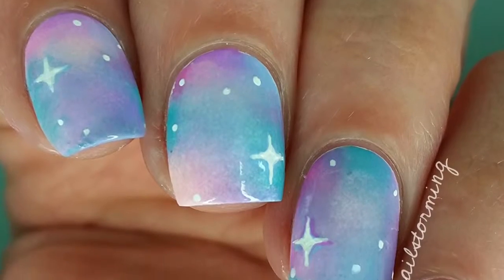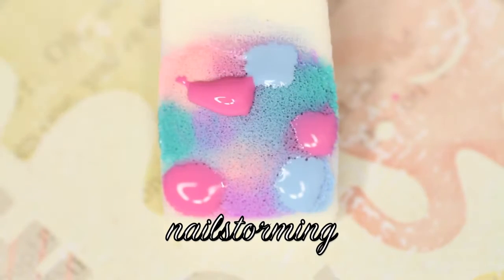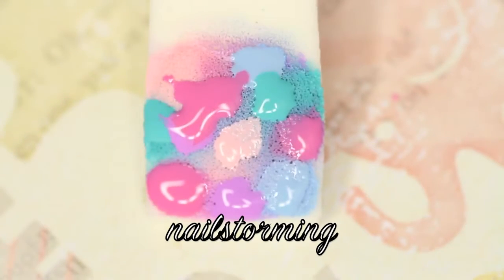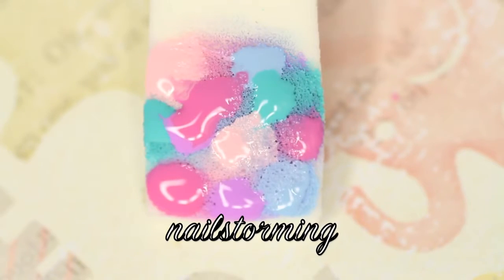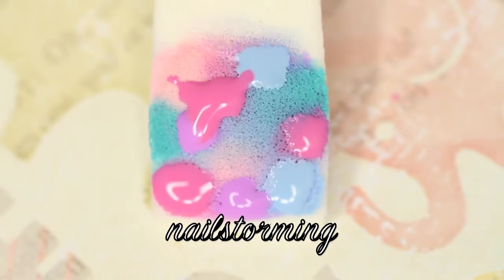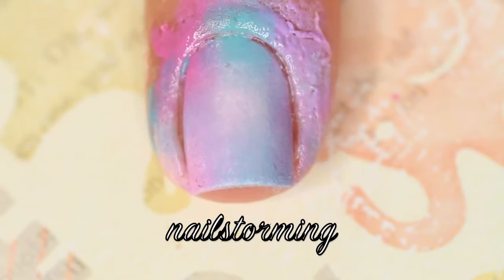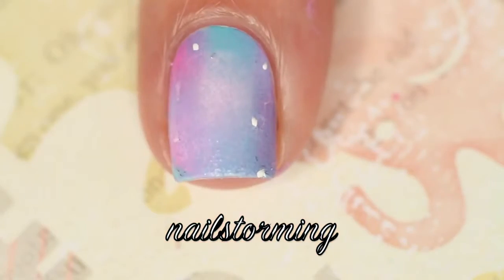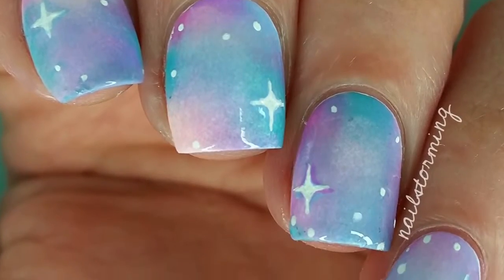Nail Art Tutorial Pastel Galaxy